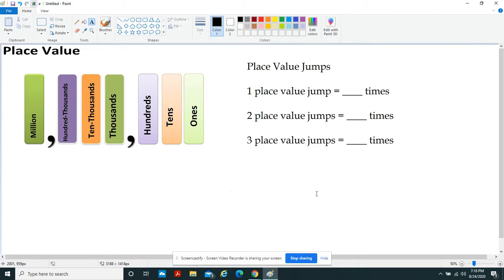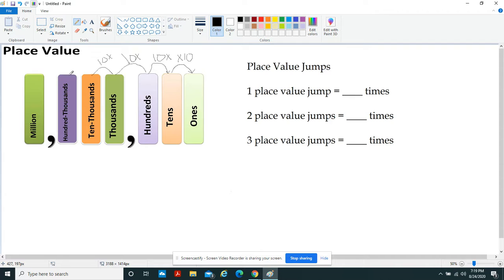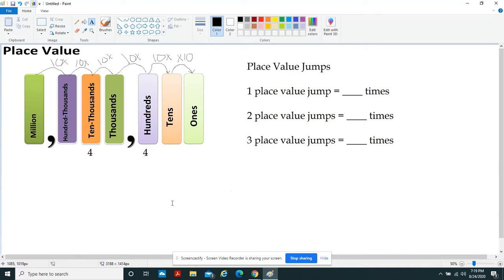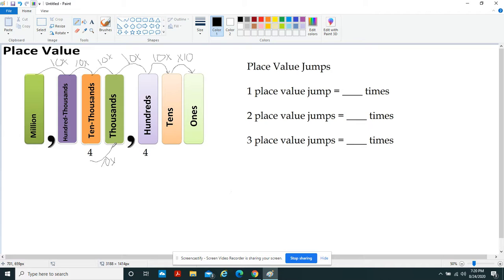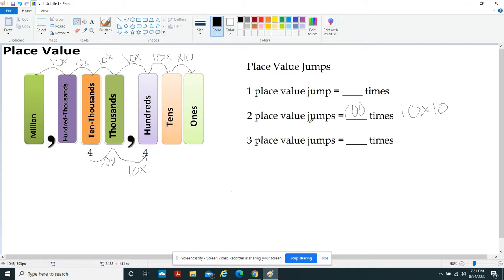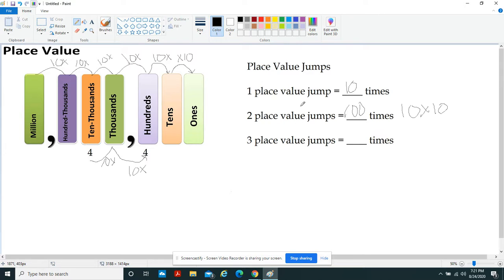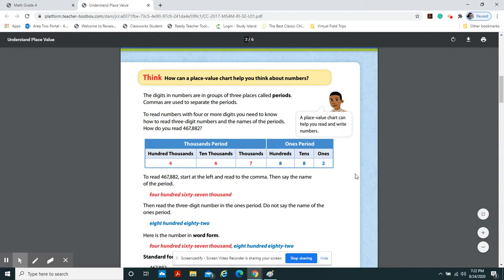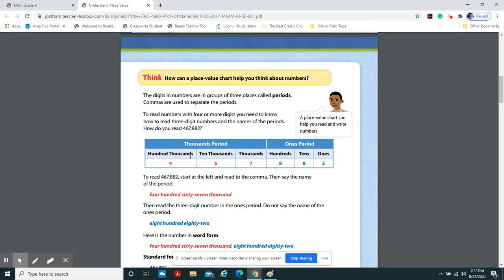Place Value Lesson Part 2